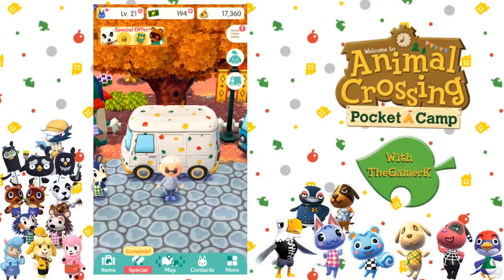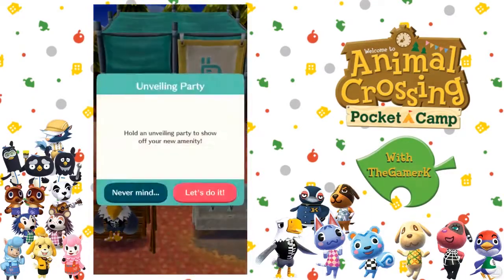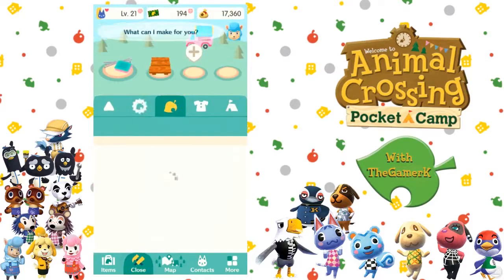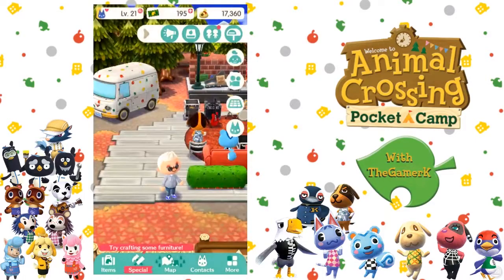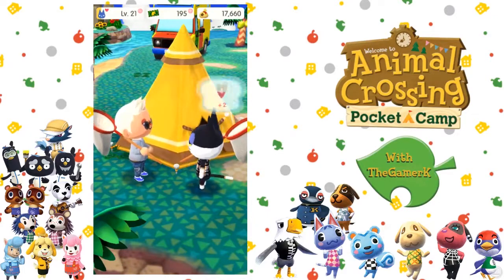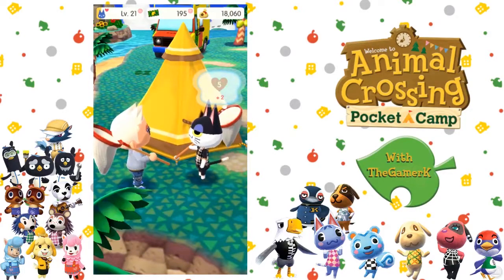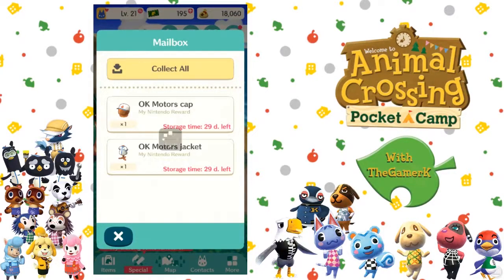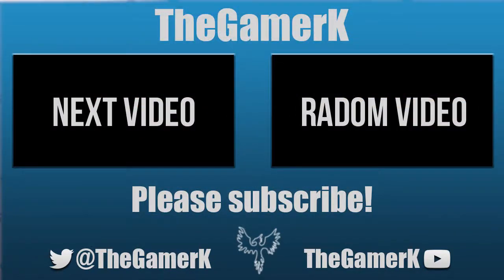Animal Crossing Pocket Camp Episode 17 - World Wide Release!!!!!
The game is finally released to the world, hope everyone is loving the game even with the server problems going on.

ID Code: 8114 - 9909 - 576

Get back to nature in Animal Crossing™: Pocket Camp, the new Animal Crossing mobile game where you take on the role of campsite manager!

You're in charge, so you can decorate your own campsite however you like! Make it fun, make it cute, make it sporty—it’s up to you to craft the kind of furniture and amenities that will make your camp a must-see for animals visiting the area.